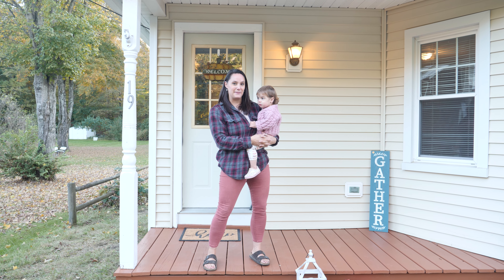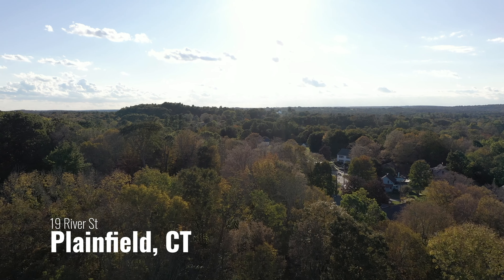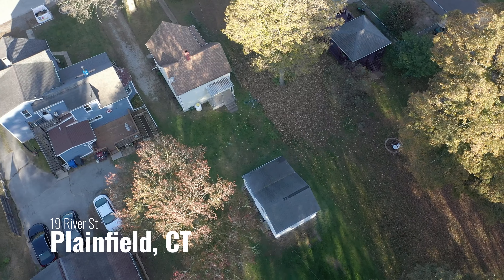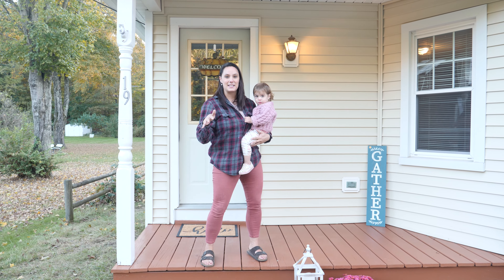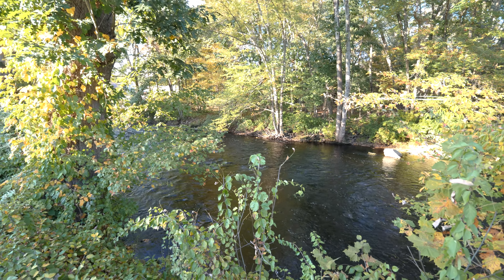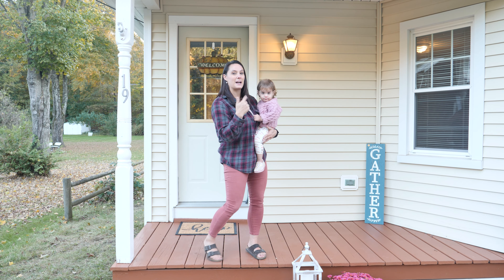19 River St // Plainfield, CT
Sheena Ruggirello // REAL Broker // The Ruggirellos

or Facebook!

You are going to absolutely love this newly renovated home, nestled in a quiet neighborhood across the street from a babbling river. Tons of charm right away, the large oak tree in the front and little sitting porch welcomes you into the home. Main floor holds a nicely sized completely remodeled eat-in kitchen with new stainless steel appliances and granite countertops. You will also find the main living space and a redone full bathroom with stackable washer and dryer hookups. A beautiful staircase leads up to the second floor which holds all three bedrooms, each with lots of natural light and fresh paint throughout. The home also has new doors and a new electric panel. The yard boasts a detached out building could hold any of your essentials for the lawn and be a great workshop space. There is plenty of parking in the driveway and the large level backyard is perfect for any family or 4 legged friend to enjoy, lots of space to run around and play! With the right offer, seller would be willing to give buyers a credit to reduce their interest rate.